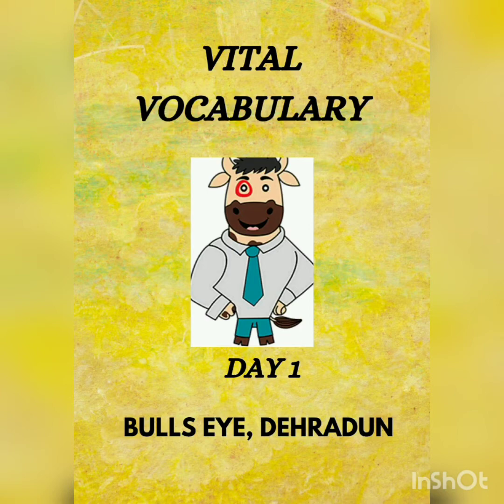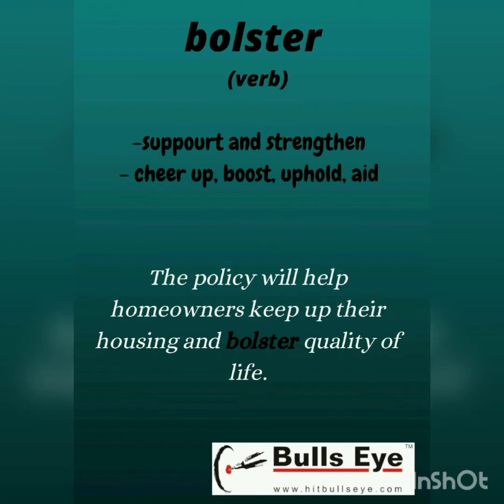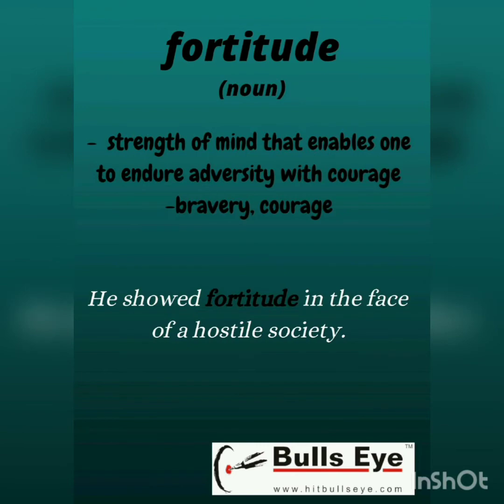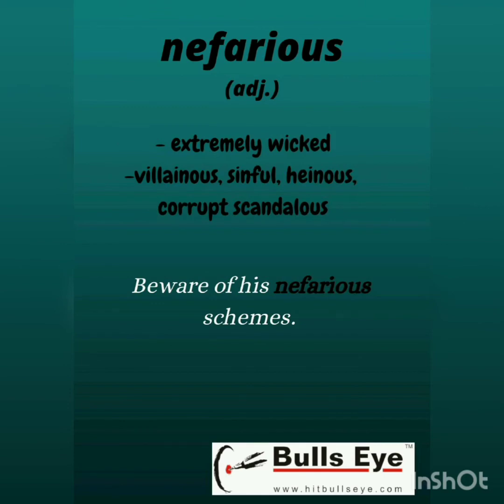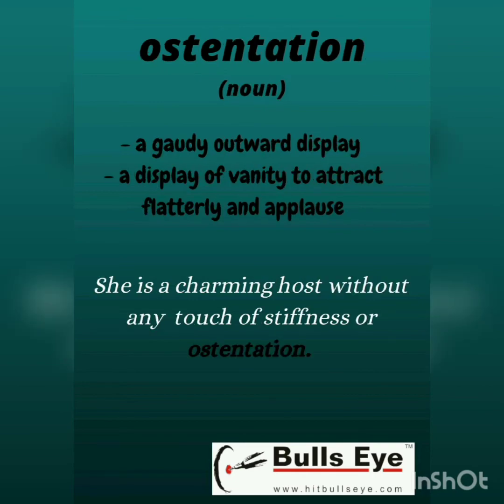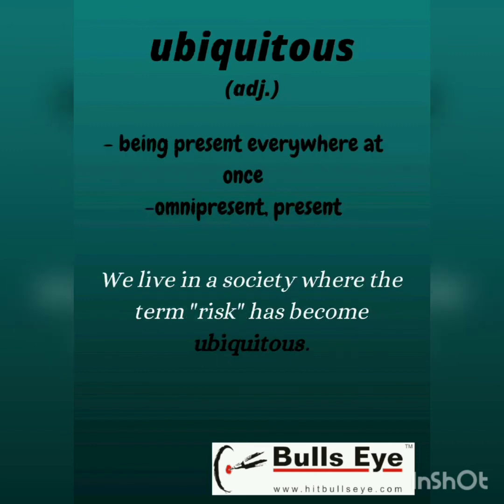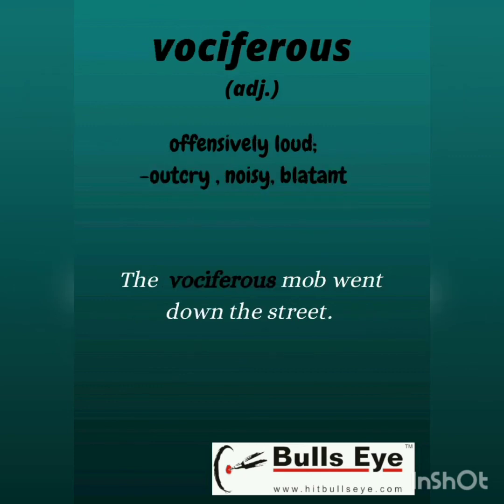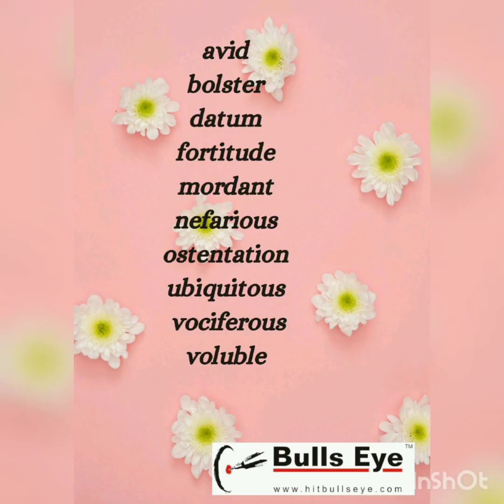BULLS EYE, DEHRADUN - VITAL VOCABULARY - DAY 1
WORDS DISCUSSED IN THE VIDEO ARE-